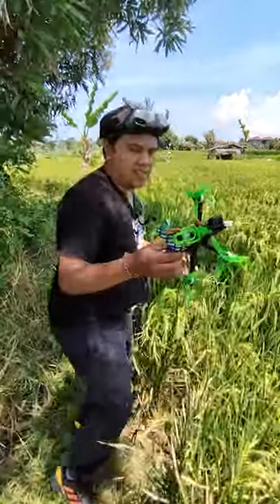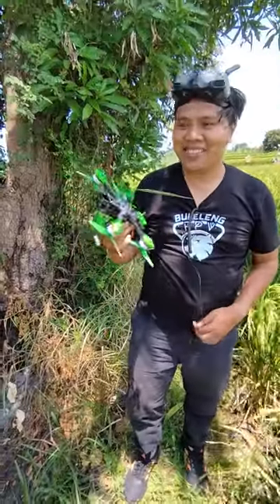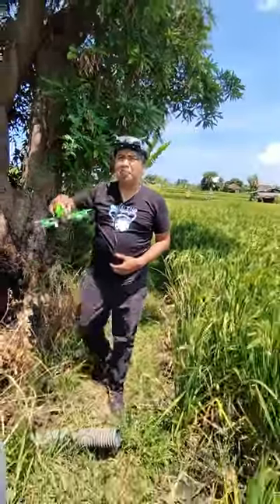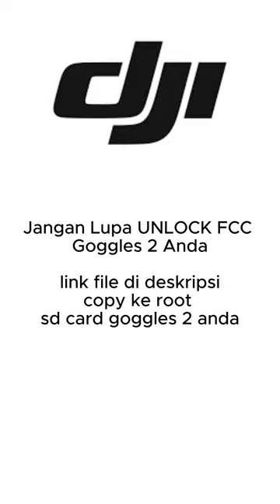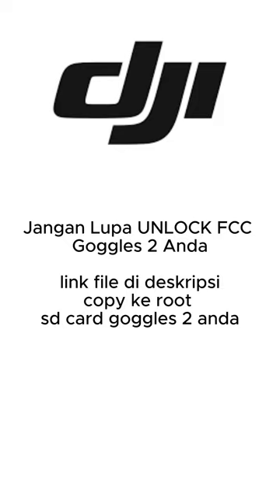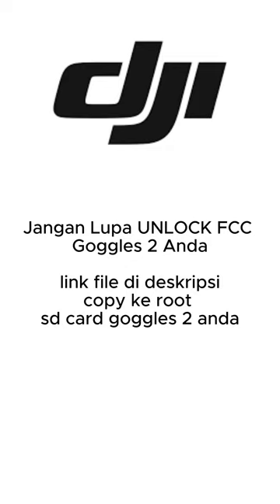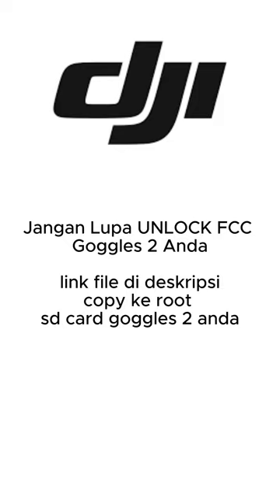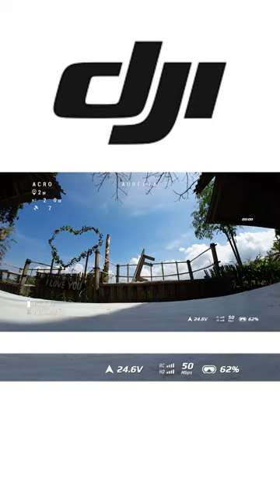DJI GOGGLES 2 NGE FREZEE!!! PENGGUNA BARU DJI WAJIB TAU!!!!!!!